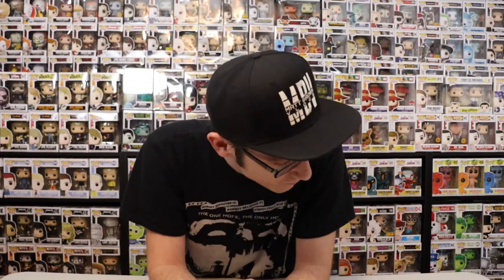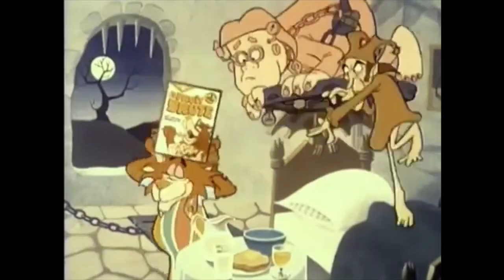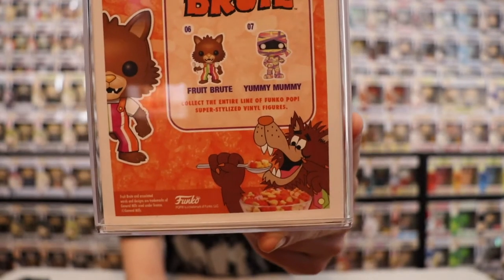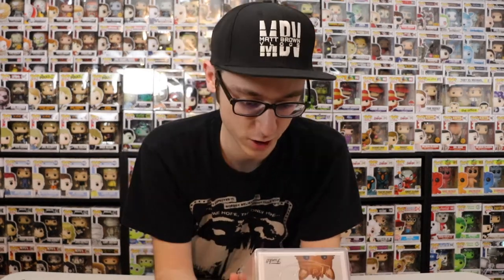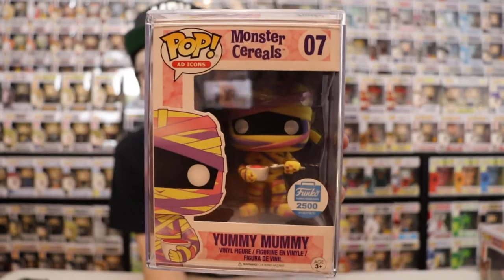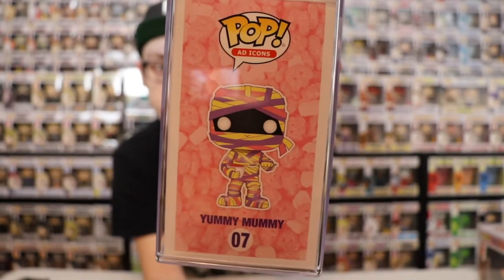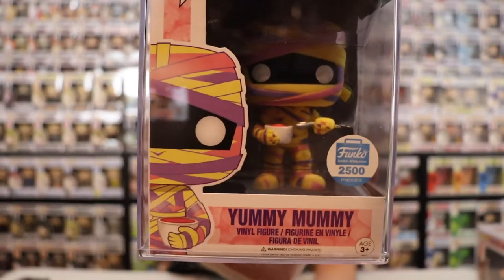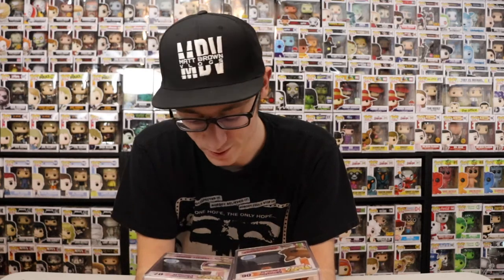Yummy Mummy & Fruit Brute Funko Pops!!!!!